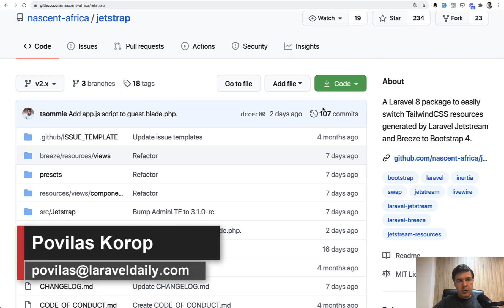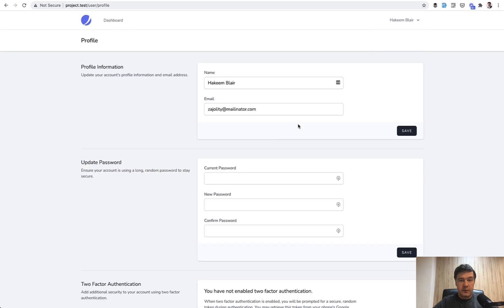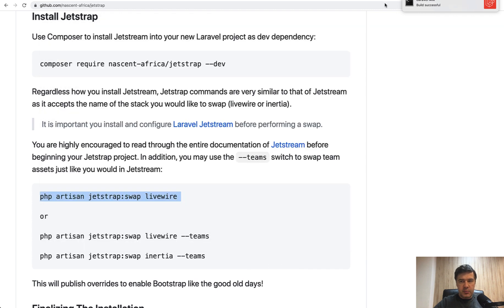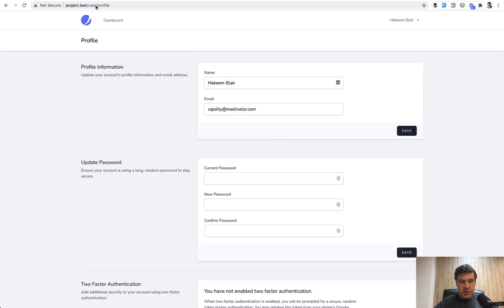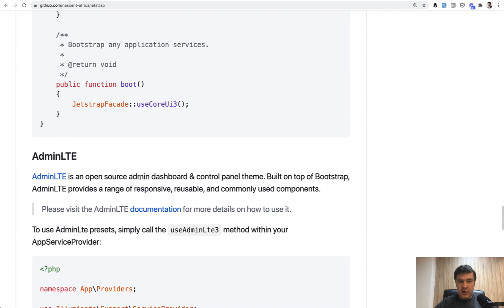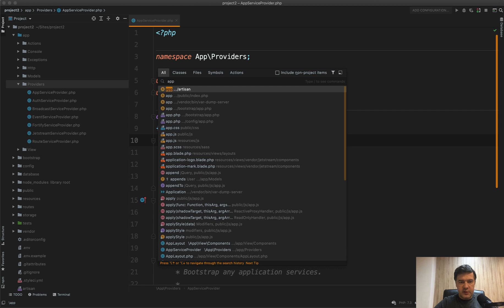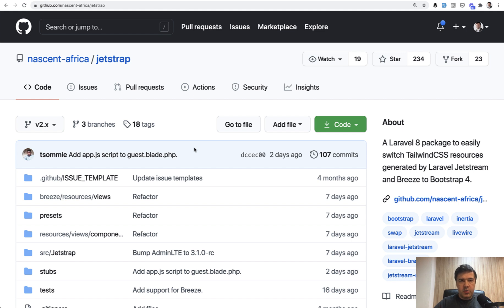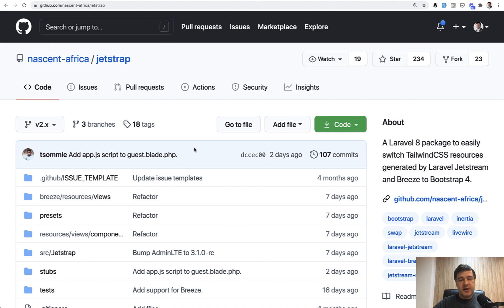Jetstrap: Convert Jetstream from Tailwind to Bootstrap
Review of a package to swap Tailwind CSS to Bootstrap presets (with two themes), in Laravel Jetstream.